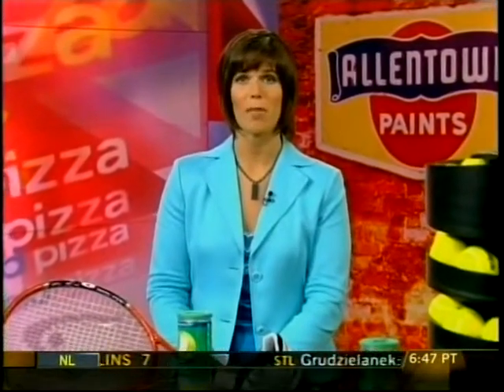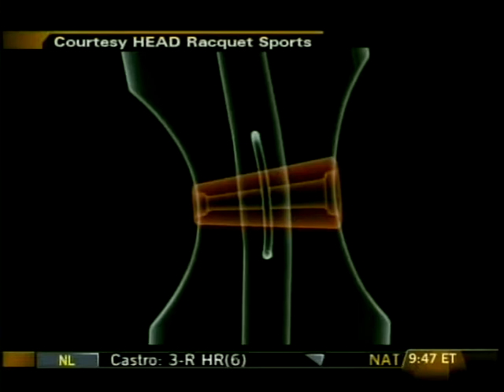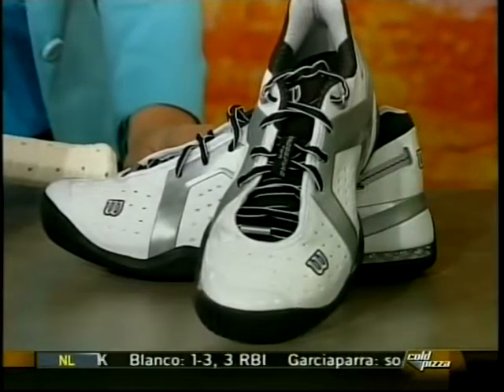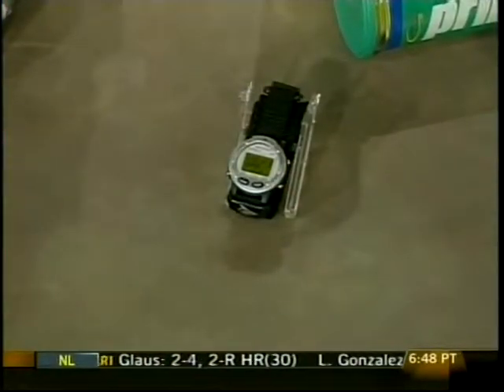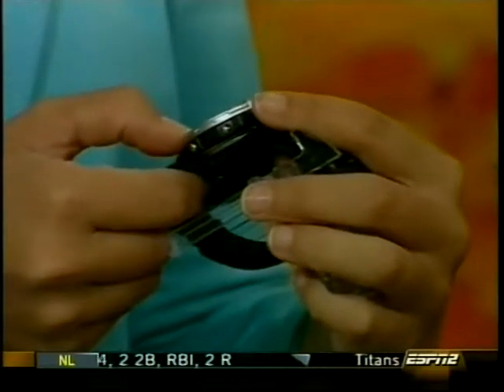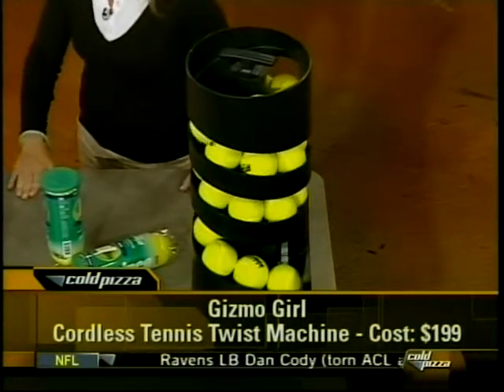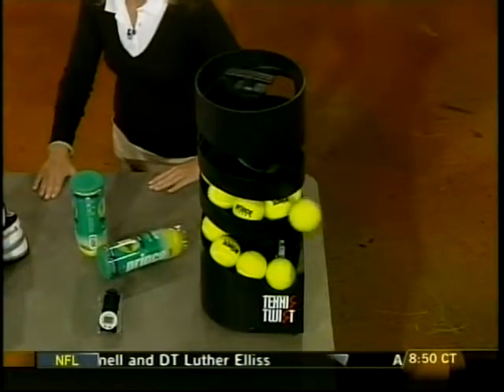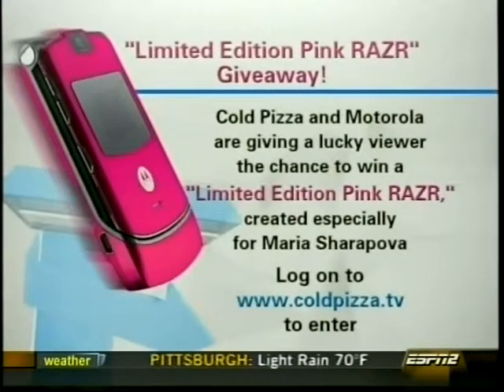Tennis.mpg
Cold Pizza's (ESPN) Gizmo Girl Jamie Sorcher describes the latest Gadgets and Gizmos